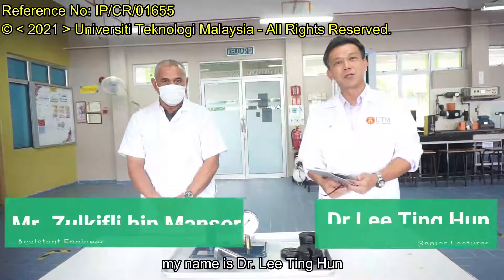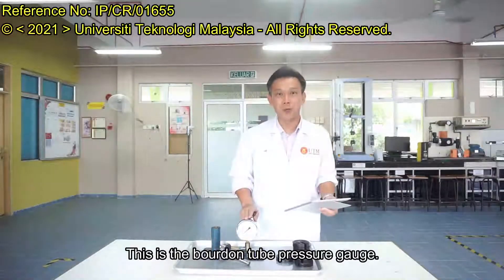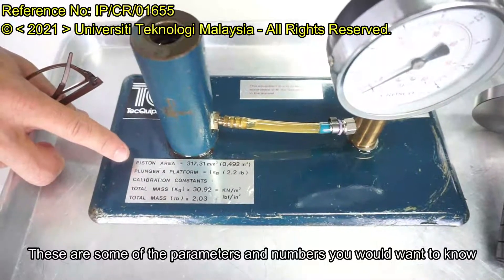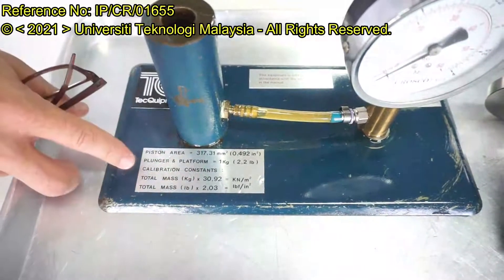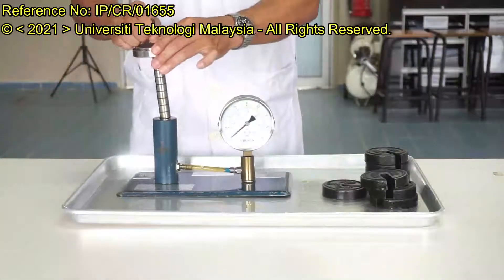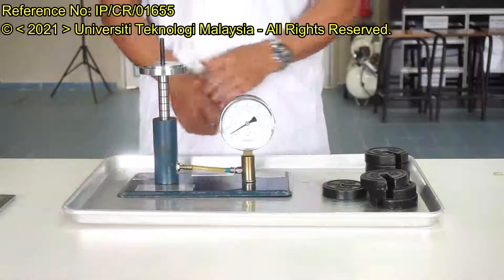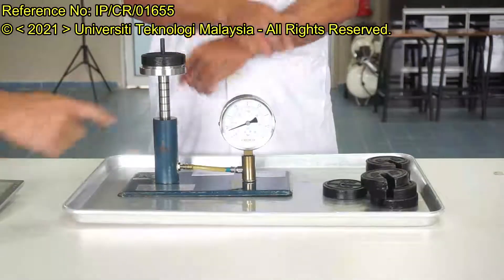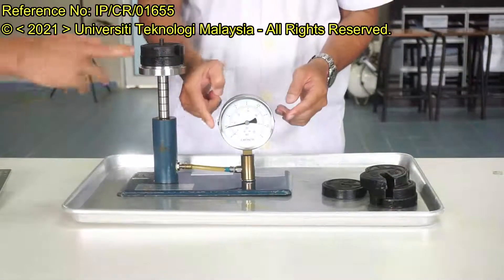Demonstration on Experiment of Bourdon Tube Pressure Gauge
Bourdon tube is one of equipment to measure pressure. Before any measurement system or equipment to be used, it is compulsory to calibrate the equipment, so the equipment can be just as accurate as the working standard. To calibrate a measurement system you have to compare its output with a standard known input.

In this experiment, your task is to calibrate the Bourdon tube pressure gauge by mounting the transducer in a closed vessel with a piston at one end called a dead-weight tester. The weight testers provided were in various standard weights. You need to study the bourdon tube principles and any related information as much as possible, prior to the experiment. Students are expected to independently perform this task.